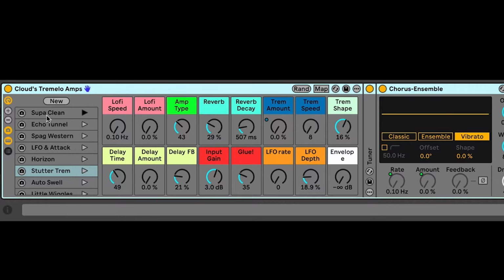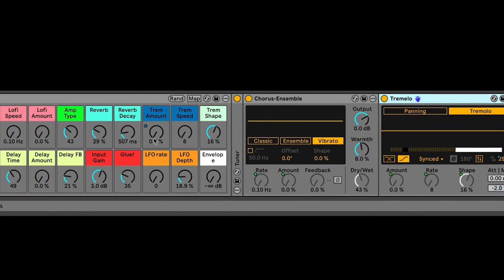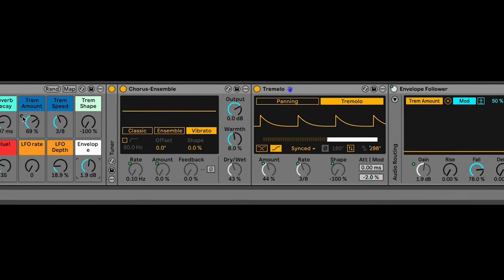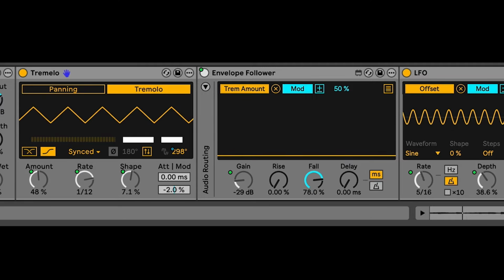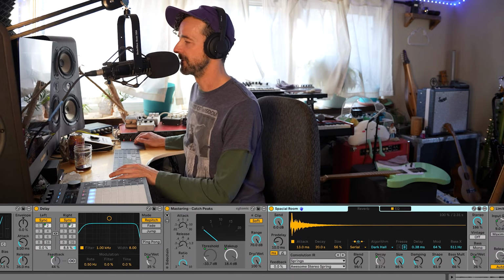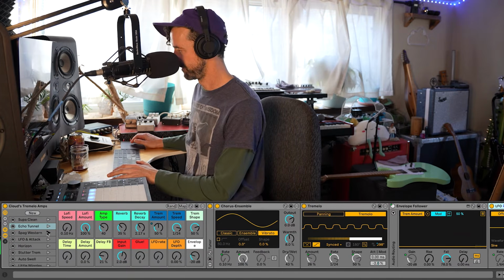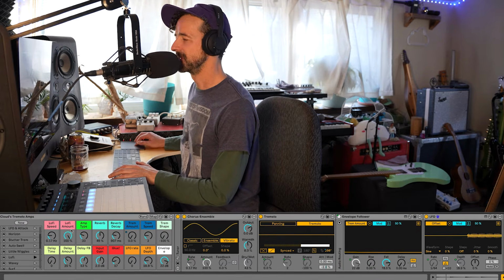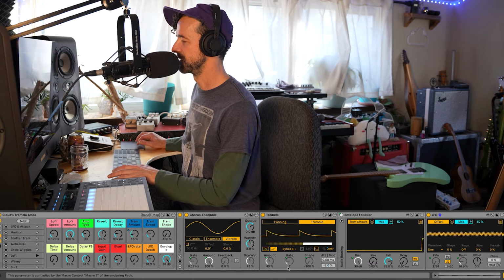Tremelo Guitar Amps for Ableton Live 12.3 (FREE DOWNLOAD)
In this video, we dive into the new Tremelo device for Ableton Live 12.3 and beyond.  🎸